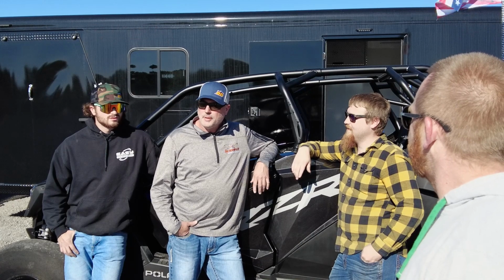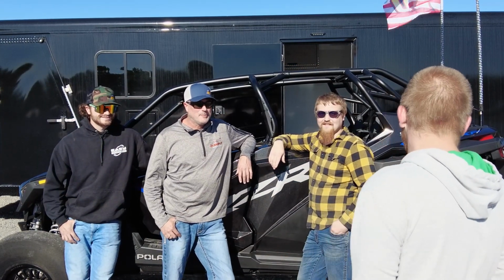Father and Son's first Ride Out on their BRAND NEW BoonDocker Pumped up RZR XP-Pro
Come ride with us as we go out with father and son: Kelly and Riley. We show them around the Dunes and they get to drive their pumped-up Pro-XP for the first time.

Featured Vehicles:
2022 RZR Pro-XP Edge Turbo Upgrade
2022 RZR Pro-R
2021 RZR Turbo-S Edge Turbo Upgrade
2021 Maverick X3 RR